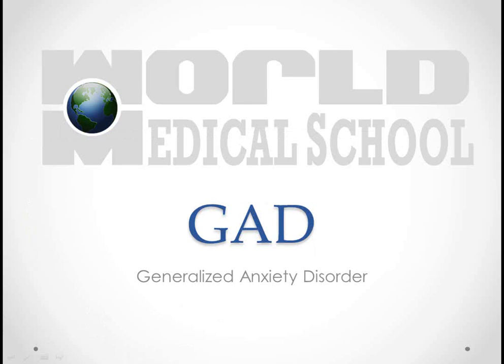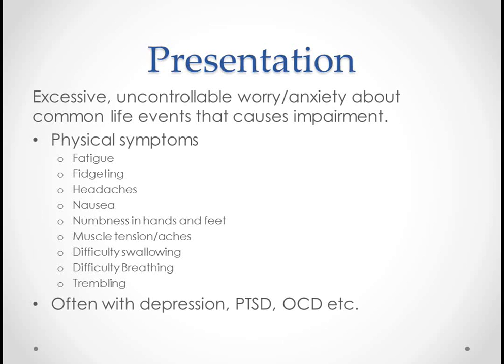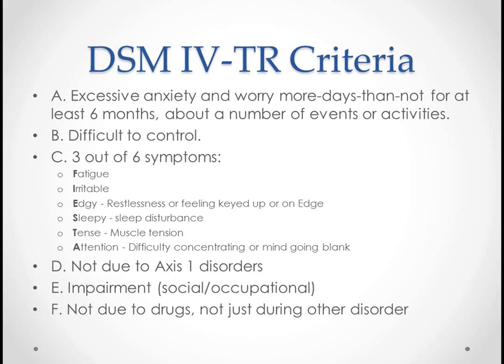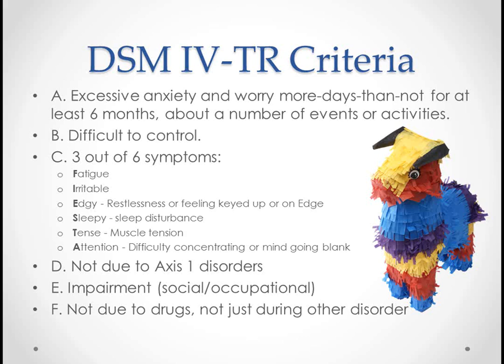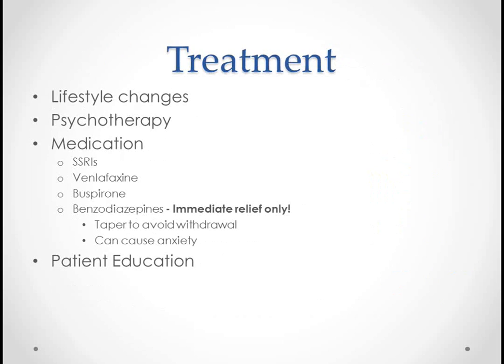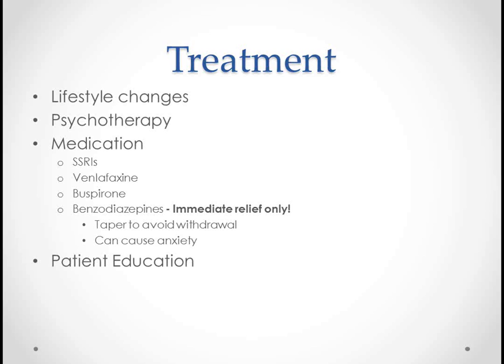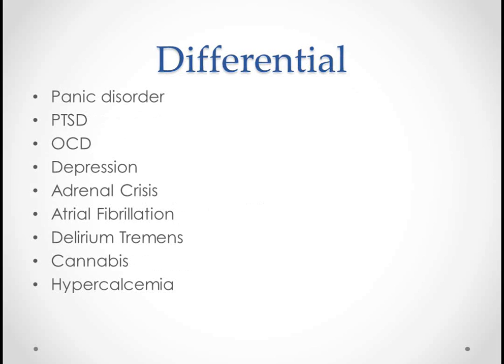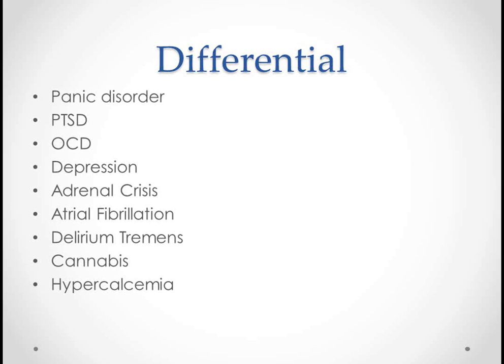Generalized Anxiety Disorder - USMLE Step 2 Review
A review of the diagnosis and treatment of GAD for medical students and those learning medicine.